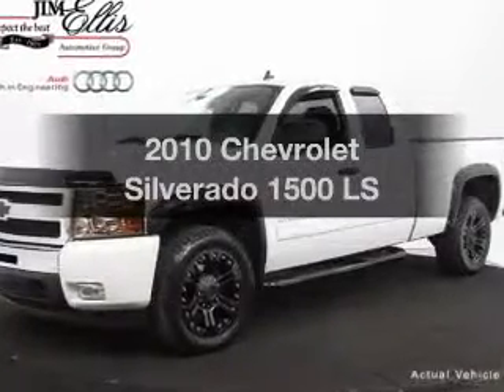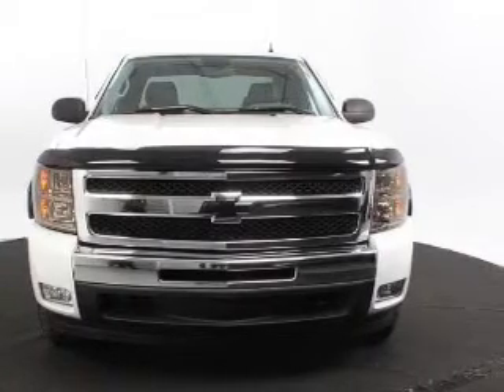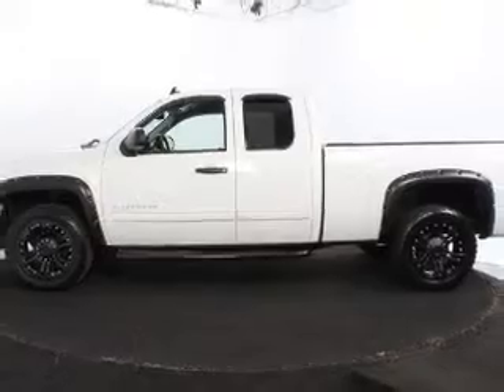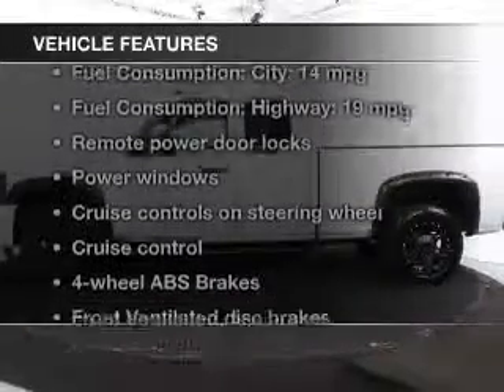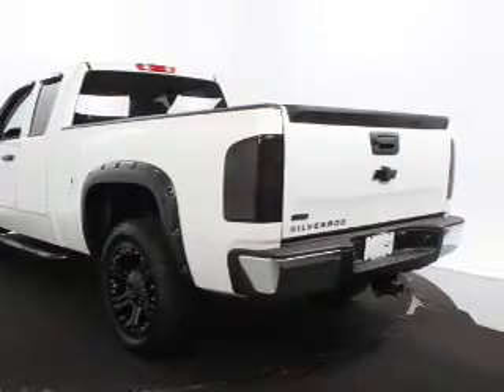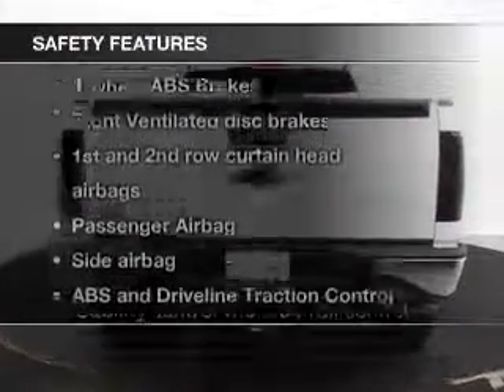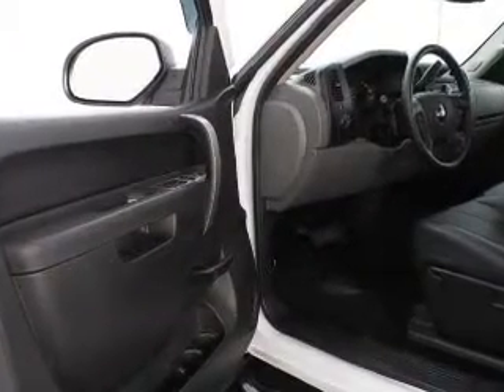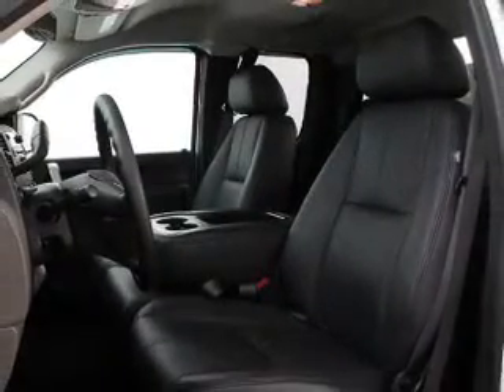2010 Chevrolet Silverado 1500 - Atlanta GA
Year: 2010
Make: Chevrolet
Model: Silverado 1500
Trim: LS
Engine: 4.8 liter 8 cylinder 16 valve
Transmission: 4-Speed Automatic
Color: White
Mileage: 61040
Address:
5901 Peachtree Industrial Blvd